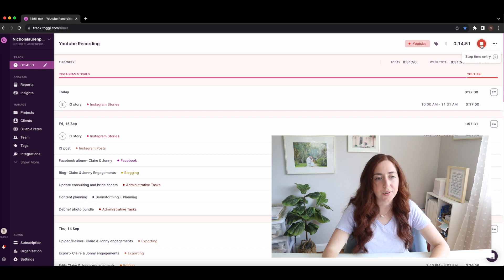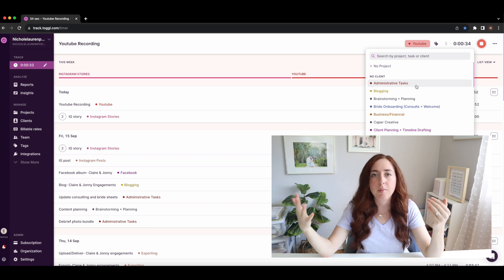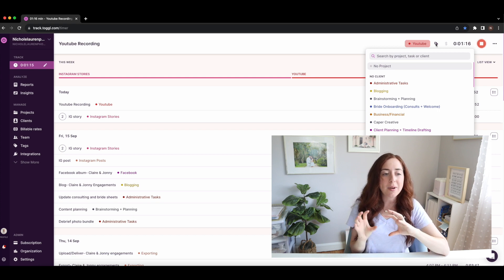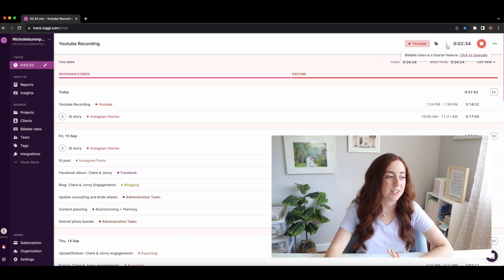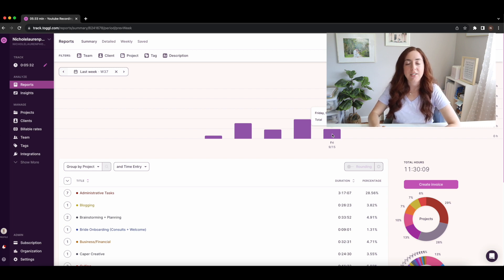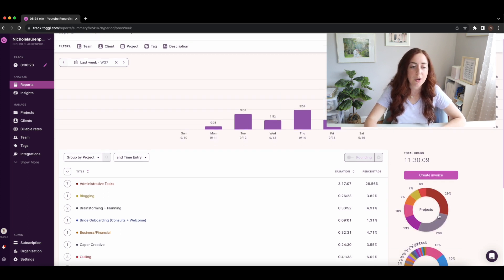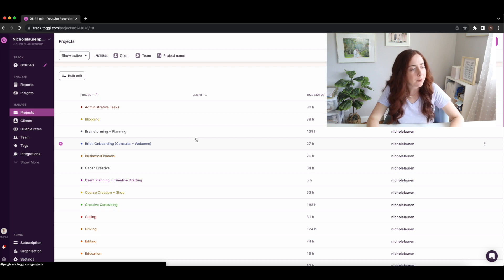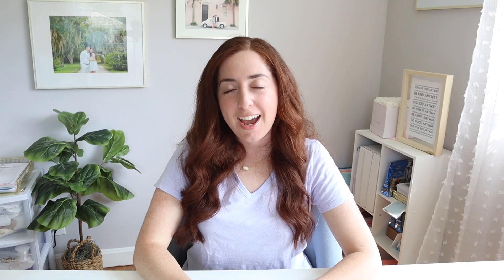Toggl Tutorial | Best Time-Tracking App for Creative Entrepreneurs and Business Owners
I'm walking you through how I use Toggl to track time and stay productive in my business.